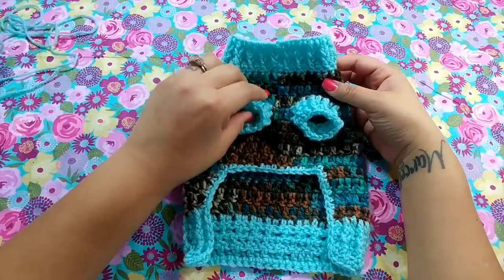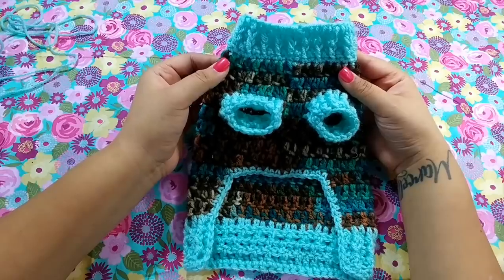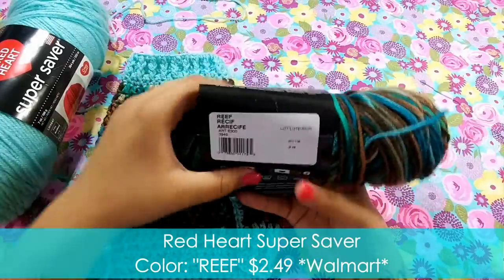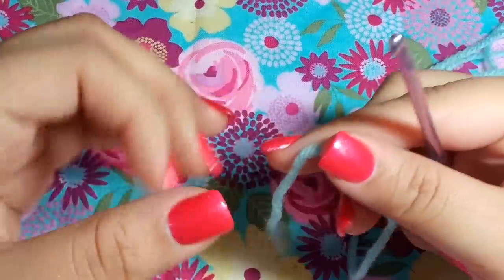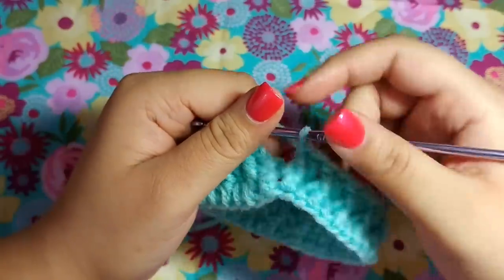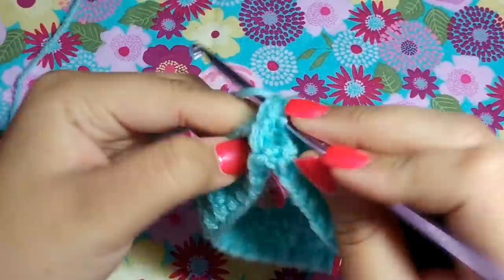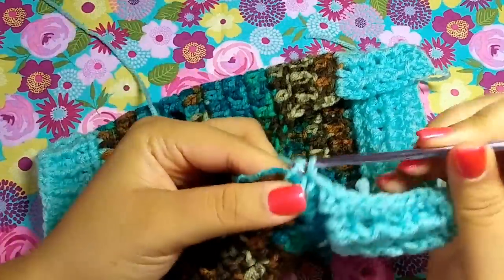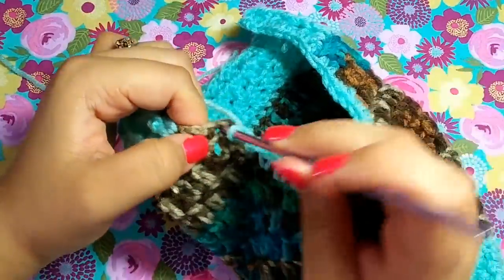How to Crochet a XS Dog/Cat-Puppy/Kitten Sweater| HD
Today I have an adorable Extra Small Sweater for your beloved furbabies whether they are Adult Dogs, Cats or Puppies or Kittens this will fit them if they have the following measurements:

Neck: 7" (but will stretch to at least 8-9")
Girth: 11"
Length: 9" long (This can be adjusted longer or shorter)

The colors and materials you will need are:
*1 Skein of #4 Worsted Weight Yarn of the color(s) you want, but this really takes hardly up any yarn
*G/6 4.25 Crochet Hook
*Scissor/ & Yarn Needle

This is a very easy and fun project, I hope that it is easy and your pet loves it.

Love,

Dani